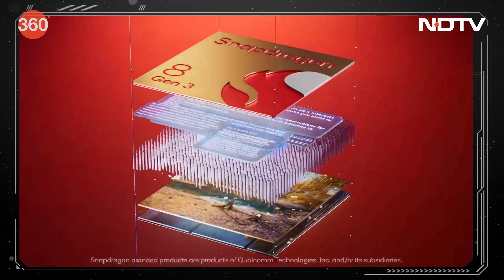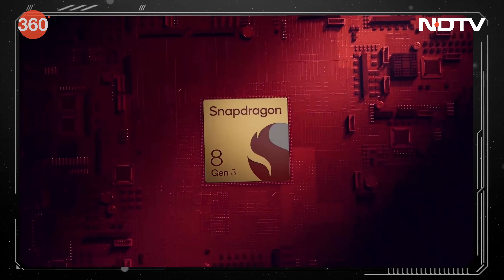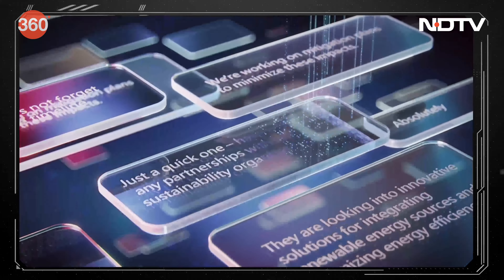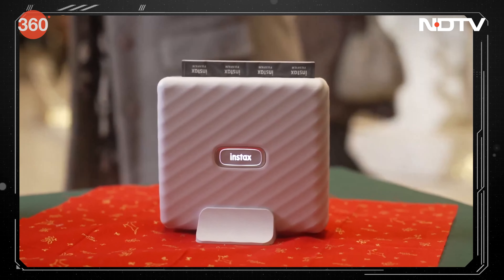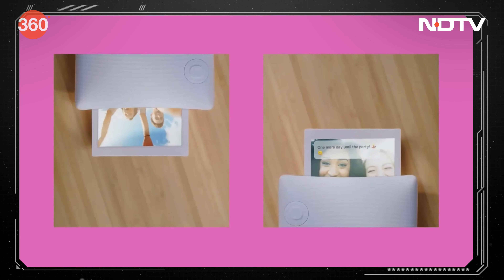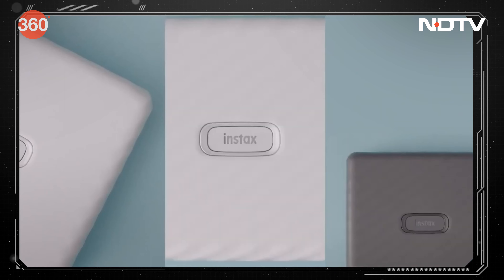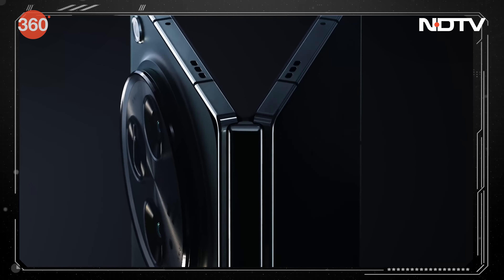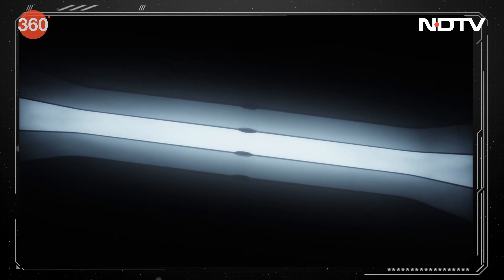Gadgets 360 With Technical Guruji: News of the Week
This week saw Qualcomm host its Snapdragon Summit, where it unveiled a host of new products and services. The headline product was its flagship mobile platform, the Snapdragon 8 Gen 3. The latest SoC comes with advanced AI features and support for 240 fps gaming. Benchmarks for the new chipset show that it beats the iPhone 15 Pro Max in Geekbench multi-core test, proving itself to be a performance powerhouse. This week, Fujifilm also unveiled a new line of Link printers for smartphones. And finally, the OnePlus Open, the company's first foldable, went on sale in India. The handset is priced at Rs. 1,39,999 in the country.